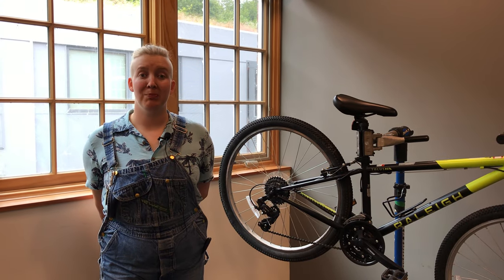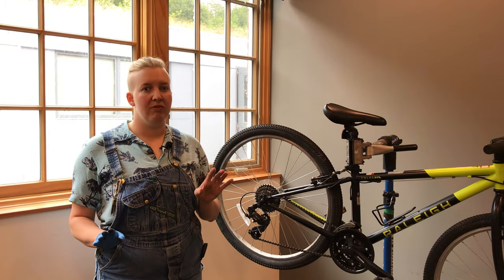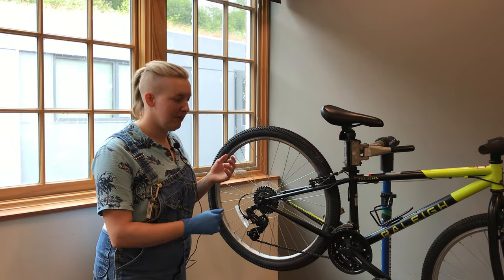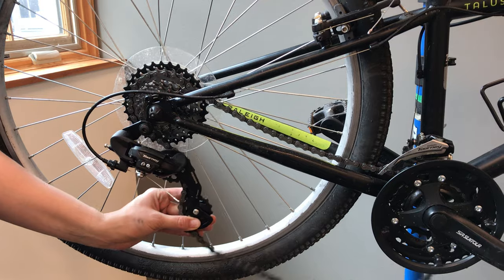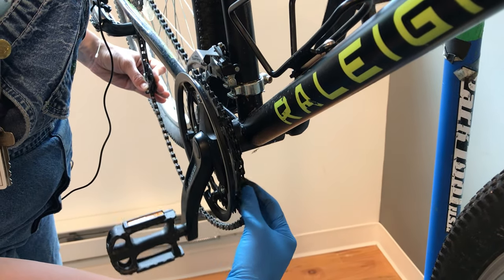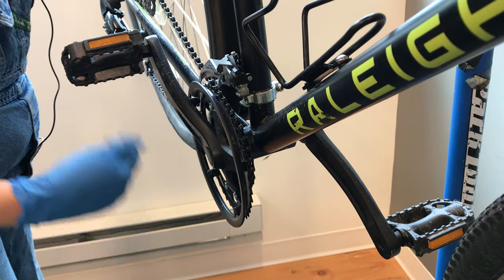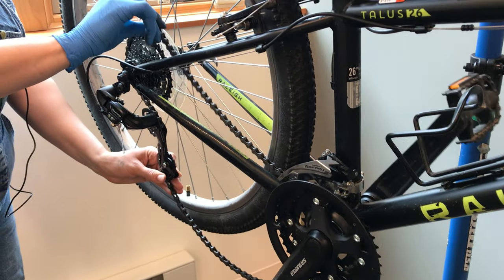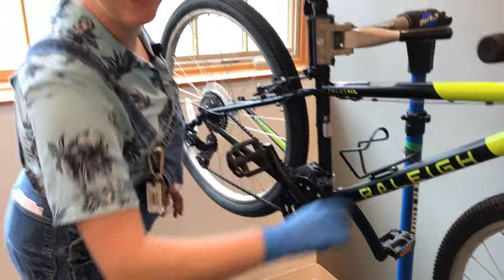How Put the Chain Back on the Bike - Let's Go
Amy shows us how to put the chain back on the bike if it falls of the front or back gear.